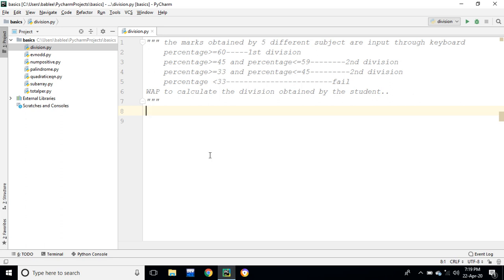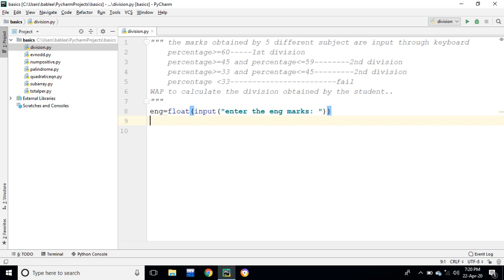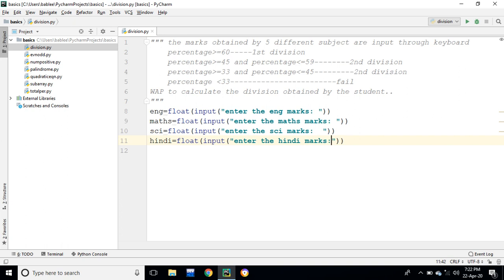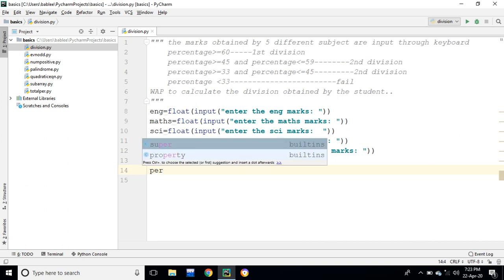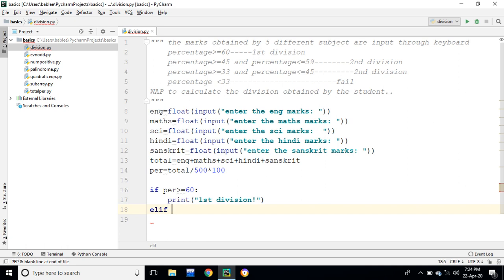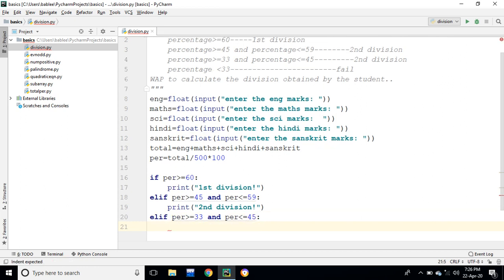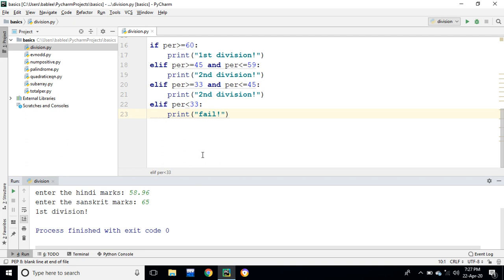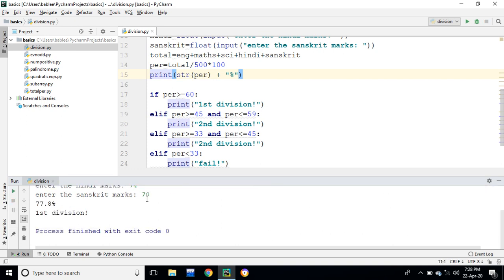Python program to calculate division obtained by student in overall subject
In this video we will talk about how to calculate division of the students got via . totaling the subjects percentage in Python programming language